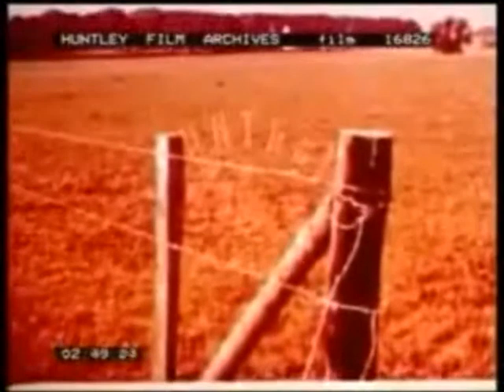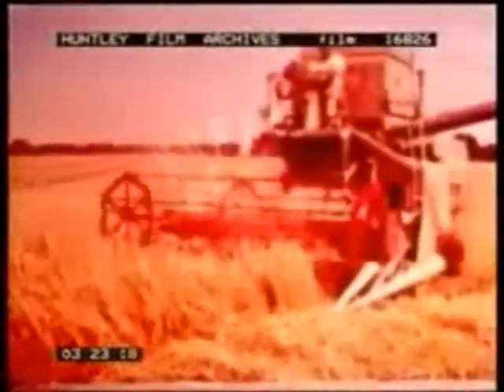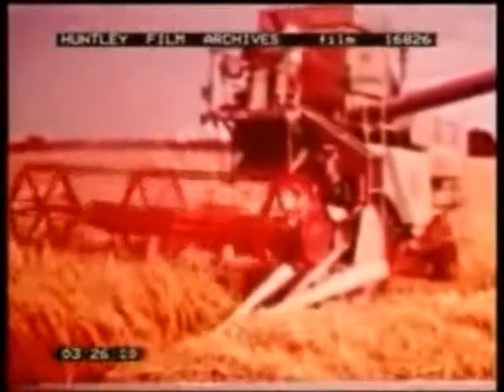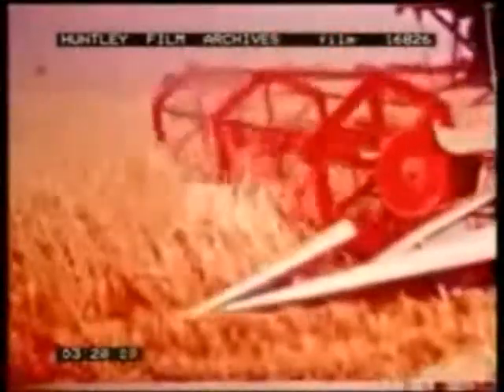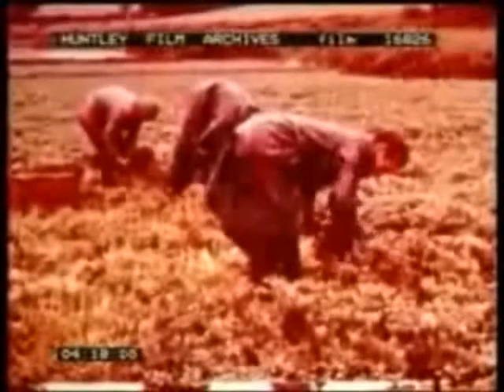The Geography of Southern England 1960's - PART ONE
Dry Chalk Uplands - Winchester, Salisbury, Dorchester